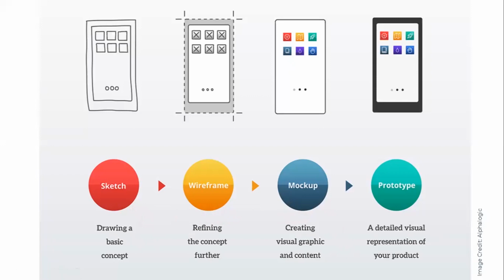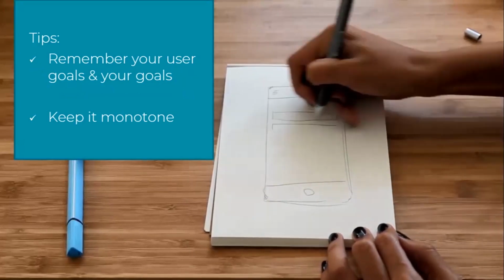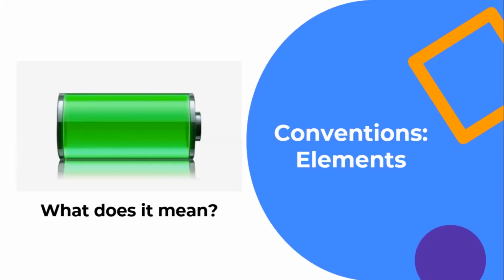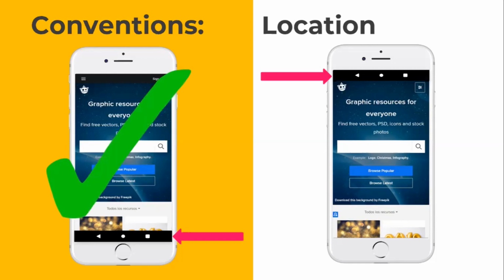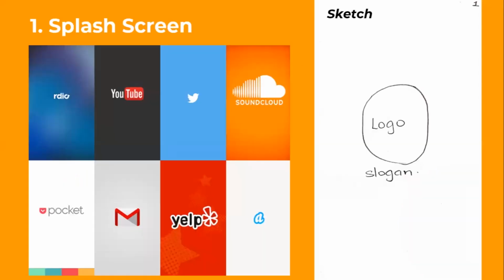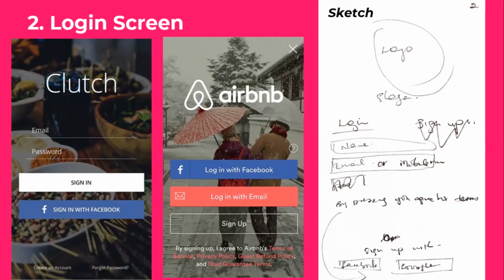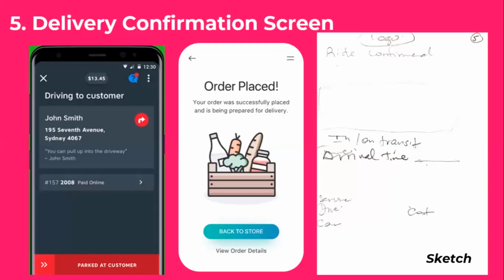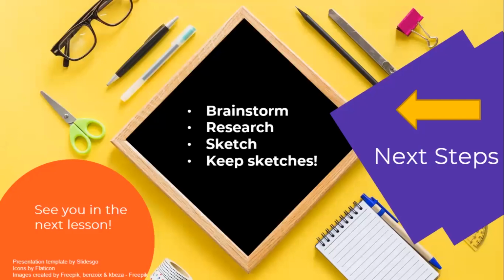Lesson 2: Sketching for App Design